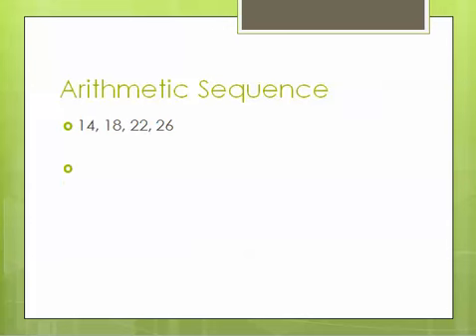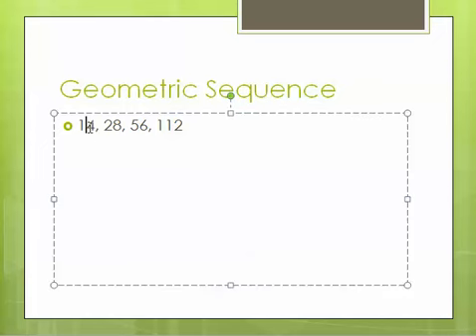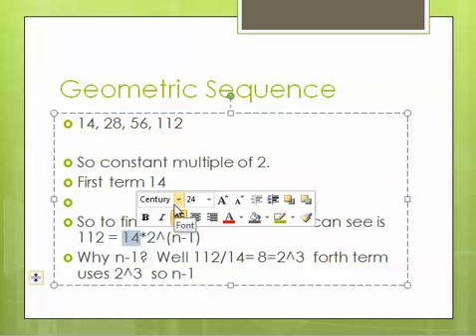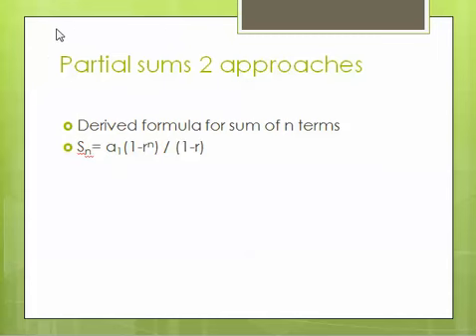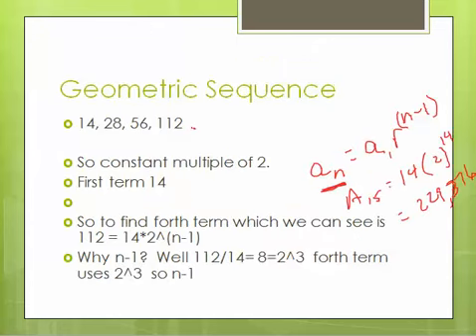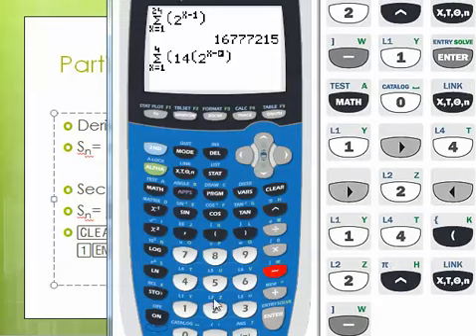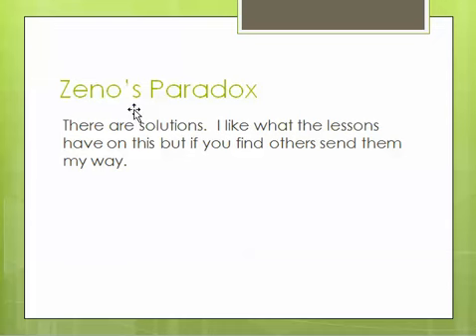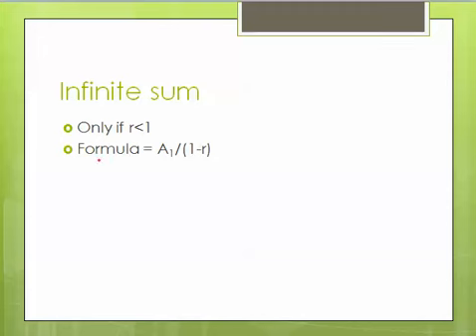Study 4 3 Geometric Sequences